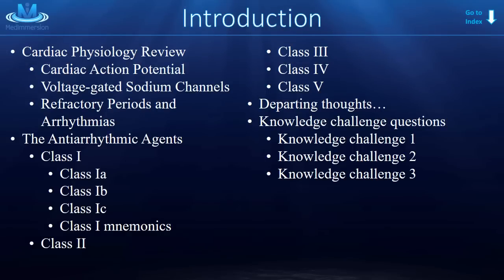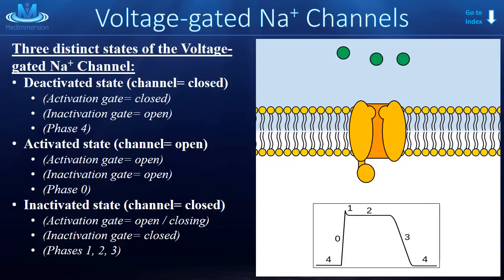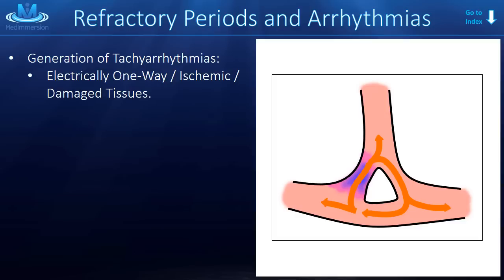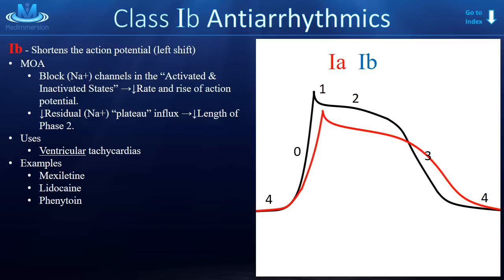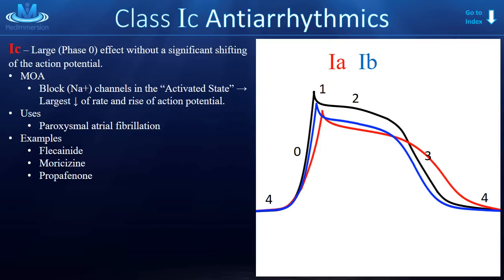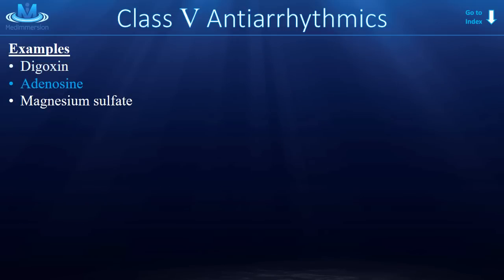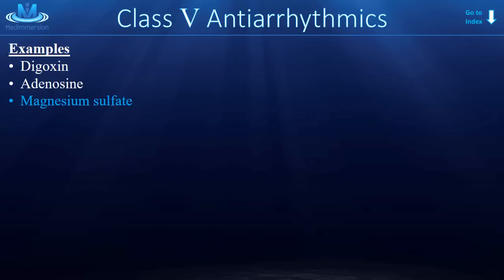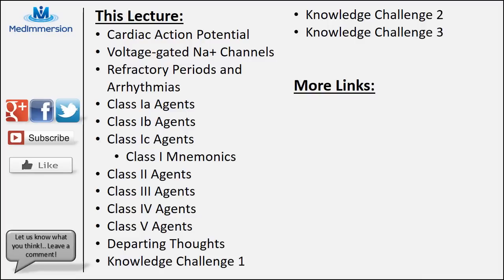Antiarrhythmic Drug Classes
Learning the Anti-Arrhythmic Agents just got a whole lot easier!
***MedImmersion to the rescue***

Listen guys, I really hope this video helps you in school. I definitely had fun making it!  I love teaching and working with students, so your comments mean a lot to me!

Good Luck in school!

Hey YouTube, this is Dr. Joel.
In this video, I'm gonna be covering the antiarrhythmic agents.
I'm gonna start with a review of cardiac physiology, and then jump right into the agents themselves.
I'll cover the Class I, Class II, Class III, Class IV, Class V, and then just give you some departing thoughts and then I will finish off with a couple of knowledge challenge questions, just to see where you're at.
In order to do a really good review of the cardiac antiarrhythmic agents, it's first important important for me to cover a little bit of cardiac physiology, starting first with the cardiac action potential.
And that's because this action potential is a little bit different than the action potential that you're going to see in nerves.
Also, a solid understanding of this action potential will help you later understand why the drugs work the way they do.
So, this picture on the right represents a cardiac action potential.
And, one thing that you need to understand is that this action potential is going to be a little bit different depending on which part of the heart you're measuring.
However, the principles that I'm about to cover will apply to all of those tissues in the heart.
And, if you want to, you can click on this link, which will take you to a picture that I think does a really cool job about showing the differences in the cardiac action potential in the different sections of the heart and that also how all those electrical depolarizations add up to make the electrocardiogram wave form.
Anyway, on the X axis, we have time and on the Y axis, we have voltage.
In the polarized state, the heart rests at about negative 95 millivolts.
An action potential cycle takes about 200 milliseconds.
And that number changes depending on which part of the heart you're in or which tissue you're sampling.
So, on this graph, you can see that the heart starts at about negative 95 millivolts then it very quickly shoots up to about 20 or so, by this graph, pause at 20 millivolts.
It stays there for a bit, and then the cell starts to repolarize itself.
And that's the cycle.
I'm going to add a cell membrane at the top of this picture and I'm going to walk through the phases of the action potential one at a time and what I want you to do is, I want you to imagine that above this cell membrane is the extracellular space and below this membrane is the intracellular space.
OK, starting off with Phase 0, which is the depolarization phase.
This is caused by a opening of voltage-gated sodium channels.
And these are very fast, rapid-acting channels that allow a large amount of sodium to move very quickly.
Sodium is positively charged, so if positive things come into the cell, then the cell becomes more positive.
OK, does that make sense? Basically, that's why you see this huge skyrocketing here of the voltage from negative 95 to positive 20.
It's because those positive sodium ions are moving in very quickly.
Next is Phase 1, which is the initial repolarization phase, which is basically caused by the rapid inactivation of those sodium channels.
Almost as quickly as they open, they start to close again.
At the same time, voltage-gated potassium channels start to open allowing potassium to efflux or exit the cell.
Potassium is also positively charged.
So if you have positive things leaving the cell, then the cell becomes more negative, right? And that's why there's a little dip there in the voltage.
Next, with Phase 2, you get calcium channels and they begin to open.
Calcium, again, also positive.
Positive things coming into the cell would make the cell more positive.
But potassium is still moving out, so that would make the cell more negative, and hence you get this plateau phase.
It kind of balances out for a little bit.
It's not exactly flat, but it's close.
We still call it the plateau phase.
And, as you know, the calcium plays an effect on how the muscle cells contract.
So that's important as well for contraction.
Next is the rapid repolarization phase, which is Phase 3.
More of the voltage-gated slow potassium channels are opening and they allow more potassium to rush out and the calcium channels begin to close so the cell starts to move back down to a negative value, a strong negative value.
And you have to remember, the sodium-potassium ATPase pump is also chugging along this whole time.
It's still working, it's still pumping potassium in and sodium out, which is just another factor that is driving that cell back down to its polarized state.
Lastly is the fourth phase, which is the resting potential phase.